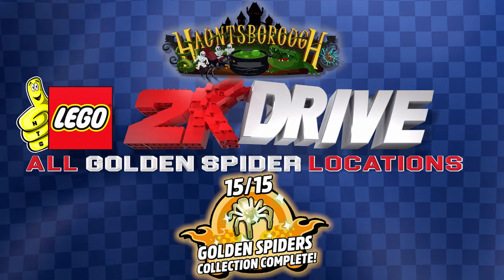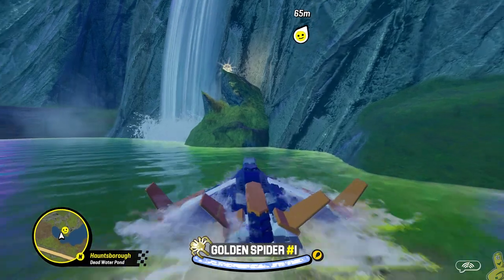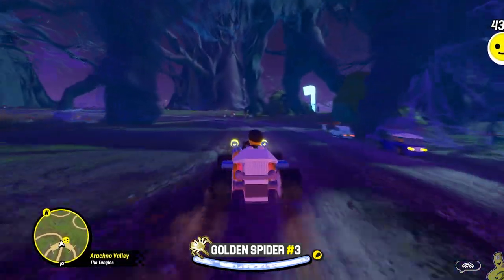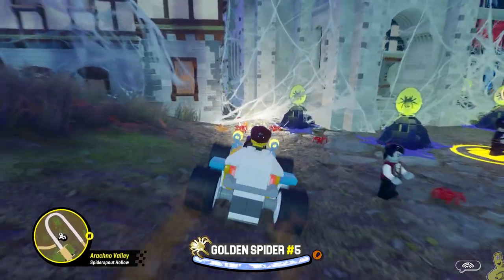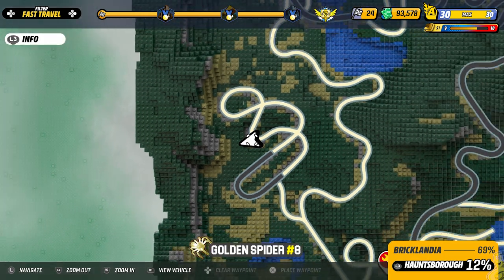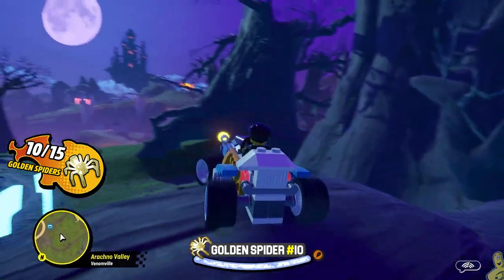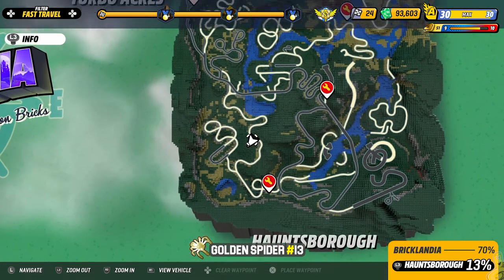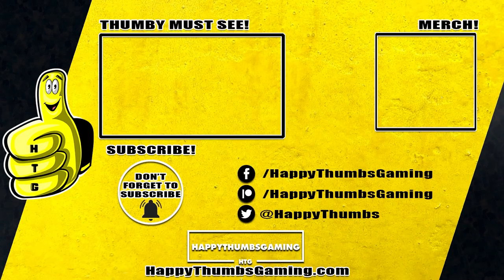LEGO 2K DRIVE: Hauntsborough (All Golden Spider Locations) - HTG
LEGO 2K DRIVE All Golden Spider locations for Hauntsborough. In this Lego 2K Drive video, we show you were the 15 Golden Spider locations are! All of the Golden Spiders in Lego 2K Drive are concentrated in the lower left or South West of Hauntsborough. Follow along or use our Hauntsborough Golden Spider Quick Links found down below! Moving forward, our Lego 2K Drive Collectible videos will be done by area and collectible type!

Our "Hauntsborough Golden Spider Locations" Quick Links:
Hauntsborough Golden Spider #1:  00:55
Hauntsborough Golden Spider #2:  02:18
Hauntsborough Golden Spider #3:  03:59
Hauntsborough Golden Spider #4:  05:40
Hauntsborough Golden Spider #5:  07:10
Hauntsborough Golden Spider #6:  09:05
Hauntsborough Golden Spider #7:  11:01
Hauntsborough Golden Spider #8:  12:58
Hauntsborough Golden Spider #9:  14:19
Hauntsborough Golden Spider #10:  15:35
Hauntsborough Golden Spider #11:  16:57
Hauntsborough Golden Spider #12:  17:49
Hauntsborough Golden Spider #13:  18:54
Hauntsborough Golden Spider #14:  20:16
Hauntsborough Golden Spider #15:  21:31

►Trophy/Achievement earned in this video:
No Trophy/Achievement

►About HappyThumbsGaming◄
The HappyThumbsGaming YouTube Channel is a gaming channel that is Fun for all ages! Our Gameplay and commentary are both set up for gamers of all ages and our games do vary but seem to always return to LEGO based games. We do have plans to do more genres/types of games in the future and are always wanting requests from you guys! Please let us know what games or things you would like to see happen here on our YouTube channel or on our website. Thanks as always for your support and welcome if you are new to our channel! BooYaKaShouw!!

- HappyThumbsGaming